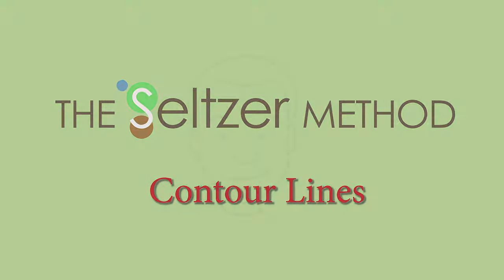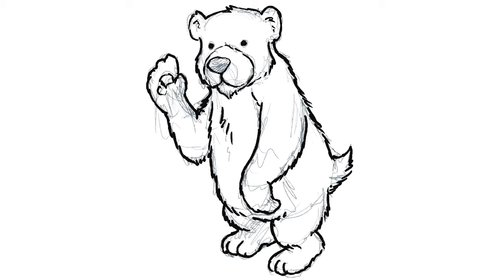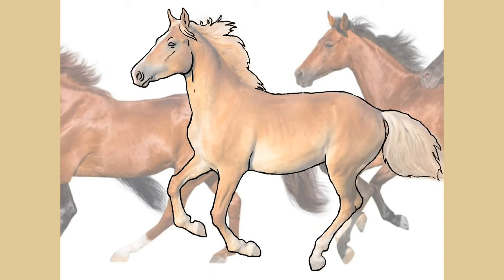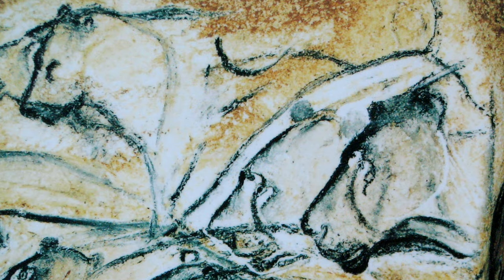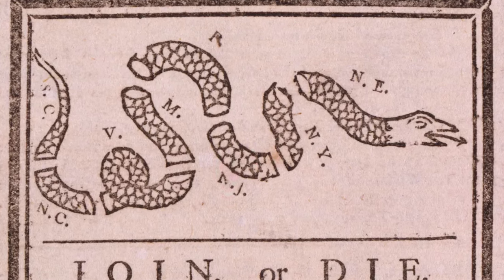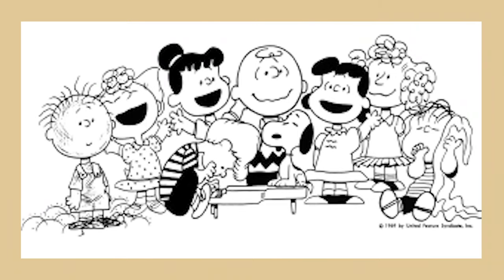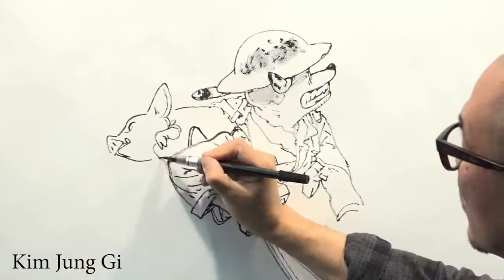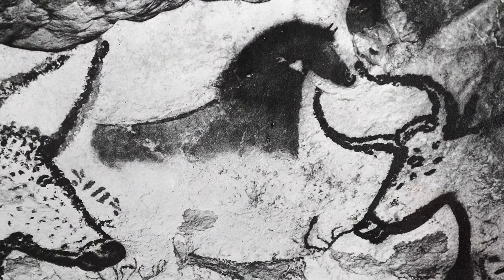What contour lines mean for artists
Visit TheSeltzerMethod.com for more educational art videos and resources